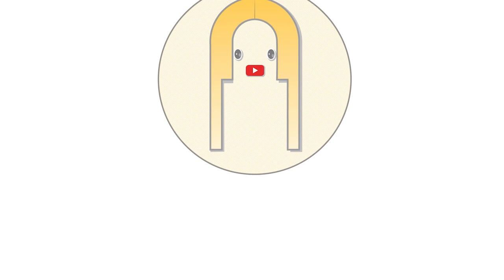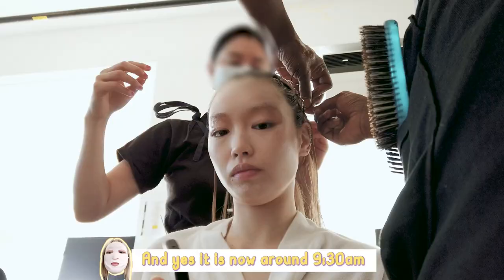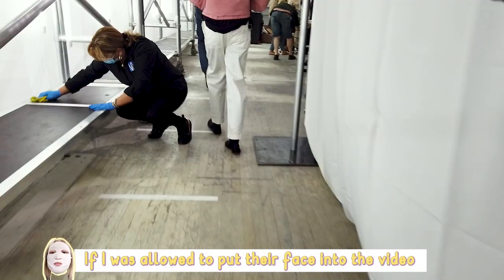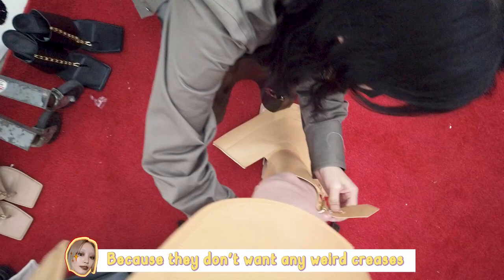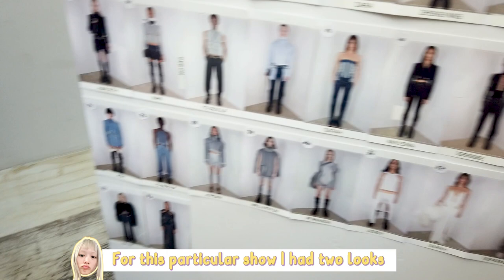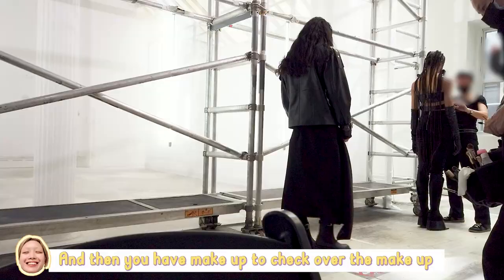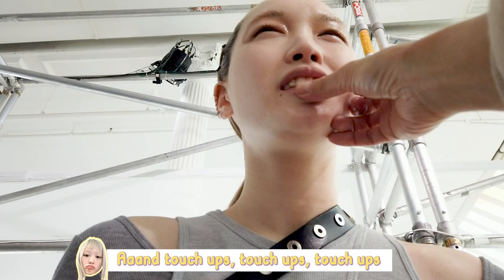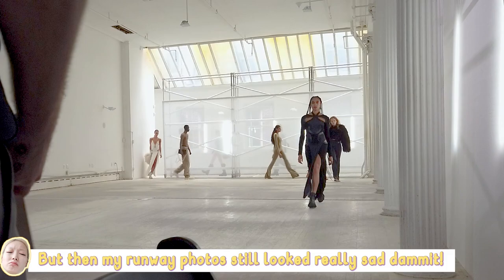✩ fashion week vlog: bts at dion lee f/w21 show ✩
Sooo what really goes on behind the scenes in a runway show? Here's a bts look of the (pre-recorded) Dion Lee F/W 21 show ~
(It's not really fashion week, but still technically fashion week)

I hope I'll be able to show more work related things in the future as well!
I've sat on this footage for over a month because there was so much, but in the end a whole day's worth all got condensed down to less than 5 mins lol

Hooopefully the Dion Lee team doesn't mind me posting this because I didn't ask if I could hahahaha

ーーーーーーー

Please contact my agencies in regards to model work

ーーーーーーー

*** As YouTube has unfortunately discontinued community contributions, here is the script for anyone still willing to do subs for other languages. Thank you for your helpful contributions until now!